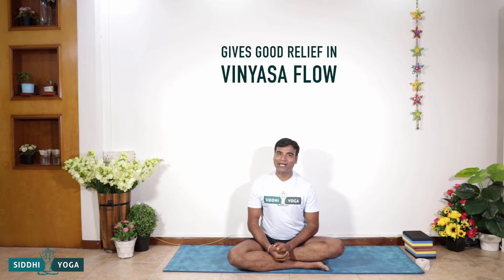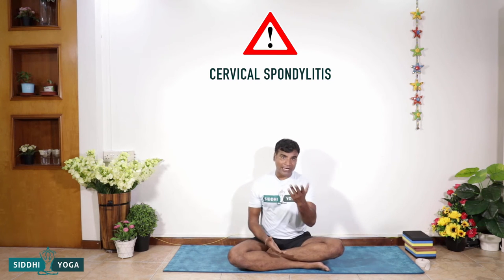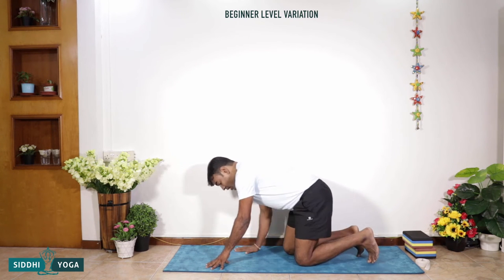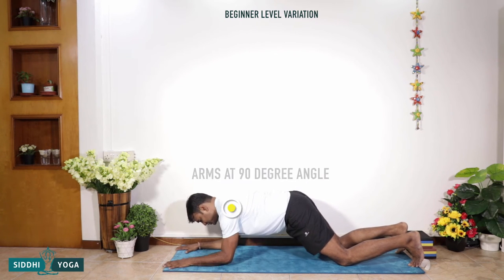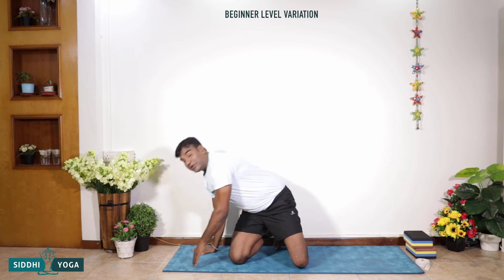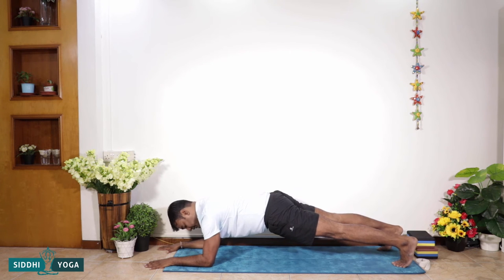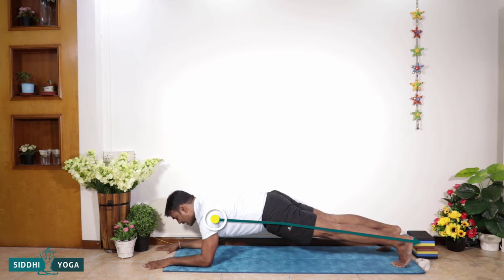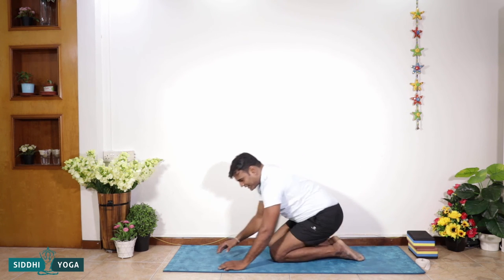Makara Adho Mukha Svanasana (Dolphin Plank Pose) How to Do by Yogi Ritesh- Siddhi Yoga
LEARN How to do Makara Adho Mukha Svanasana (Dolphin Plank Pose) properly.  Know the benefits and contraindications from Indian Yogi Ritesh.